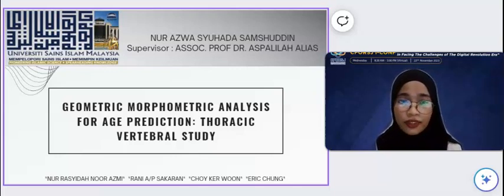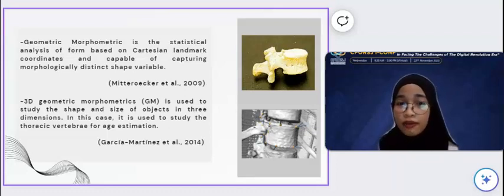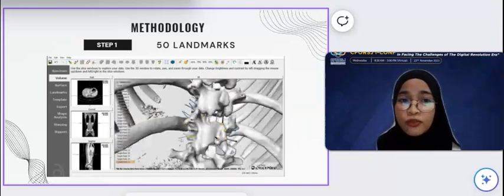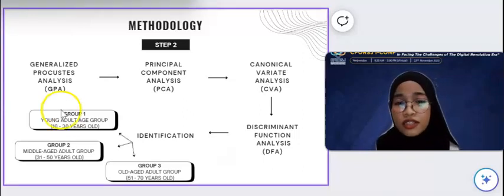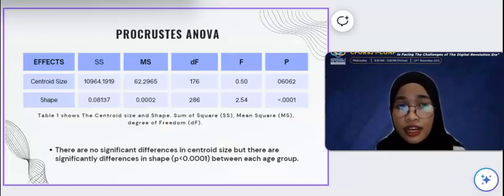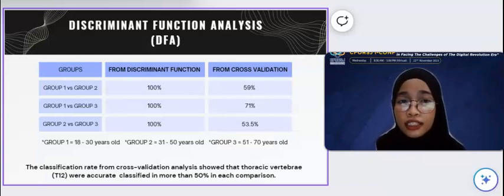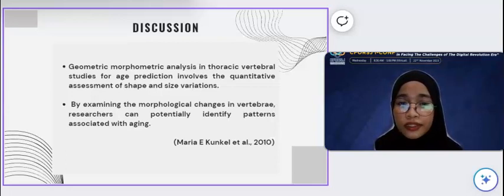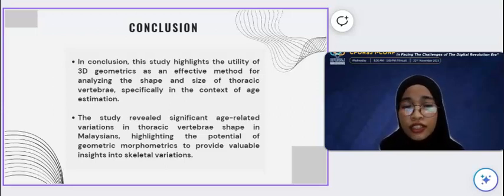CFORSJ i CONF 2023: 063-041 NUR AZWA SYUHADA BT SAMSHUDDIN (USIM, MALAYSIA) (SCIENCE - ENGLISH)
GEOMETRIC MORPHOMETRIC ANALYSIS FOR AGE PREDICTION THORACIC VERTEBRAL STUDY

Abstract:

Forensic anthropology is a field that involves the analysis of human skeletal remains to determine the identity of the individual, including their age. Estimation of age in forensic anthropology involves the analysis of human skeletal remains and recent methodological advances like three-dimensional geometric morphometrics (GM). This study aimed to explore the variation of thoracic vertebrae (T12) among different age groups of the Malaysian population by GM. CT scan of 179 female subjects comprising three adult age groups; young adult age group (18-30 years old), middle-aged adult group (31–50 years old), and old-aged adult group (51–70 years old) were selected. Fifty landmarks were applied to the CT scan using Stratovan Checkpoint Software. Geometric morphometric analysis was performed by MorphoJ Software. The results showed that the first ten principal components (PC) contributed to 54.1 % of the 12th thoracic vertebrae variation and were shown in both lollipop and wireframe graphs. Procrustes ANOVA indicated that the shape was significantly different among different age groups. Canonical variate analysis (CVA) revealed that there is a significant difference in Mahalanobis and Procrustes distances. Discriminant function analysis (DFA) showed a correct classification rate between 52-73% after cross-validation. In conclusion, this study highlights the utility of 3D geometric morphometrics as an effective method for analyzing the shape and size of thoracic vertebrae, specifically in the context of age estimation. The study revealed significant age-related variations in thoracic vertebrae shape in Malaysians, highlighting the potential of geometric morphometrics to provide valuable insights into skeletal variations.